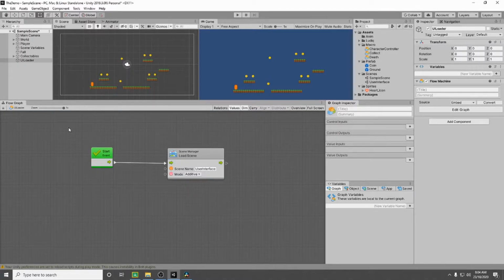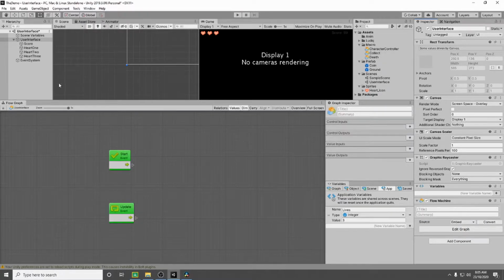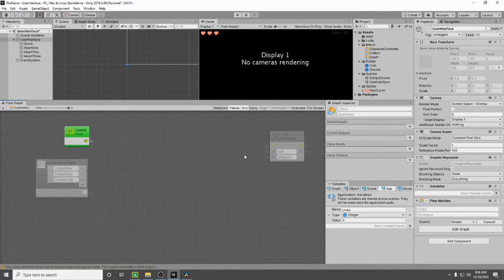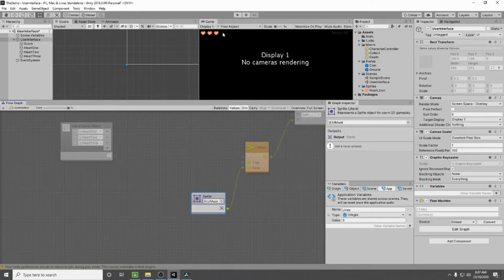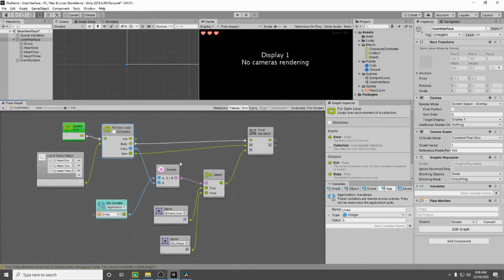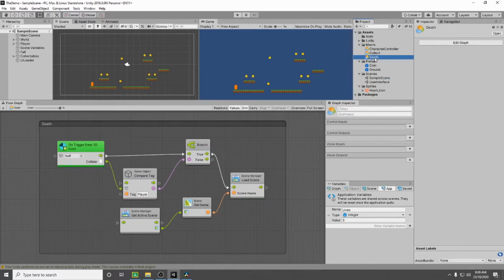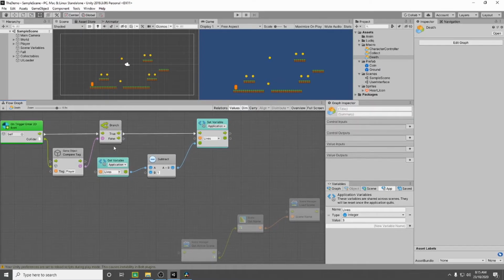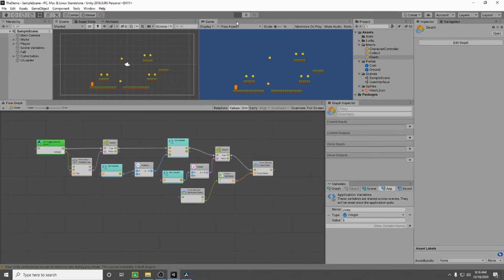Introduction to Bolt 08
In this video, we create the macros to change the number of hearts based on our remaining lives and then go on to remove lives as we trigger our death macro.